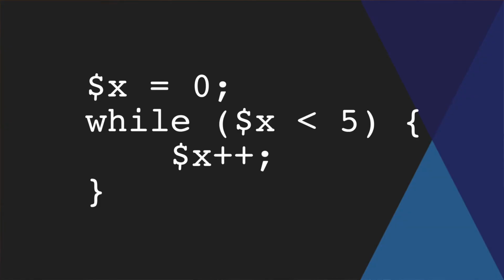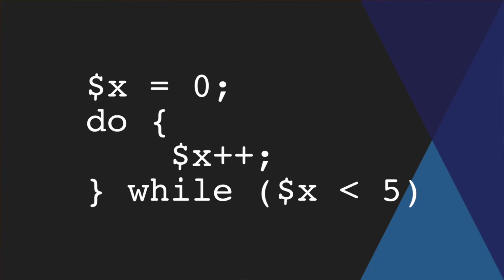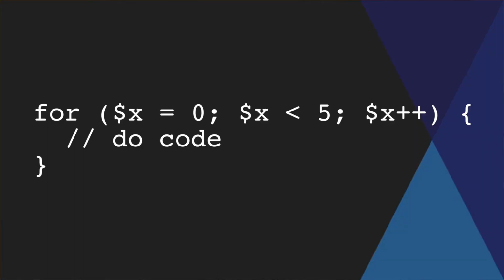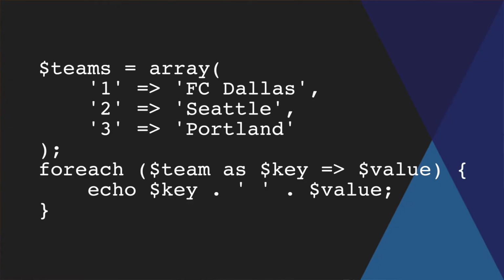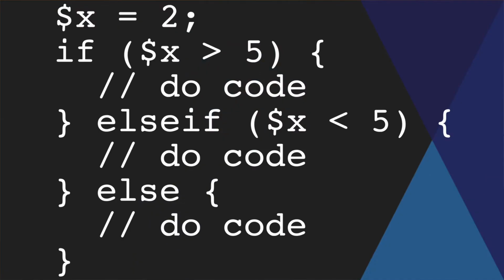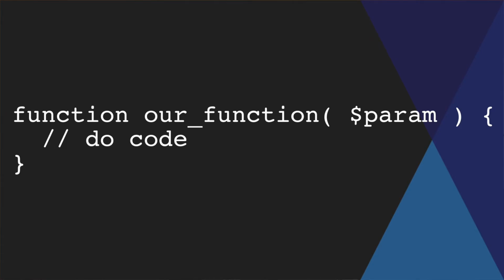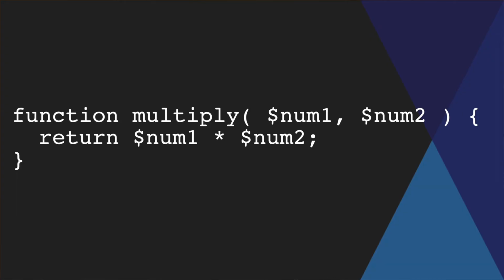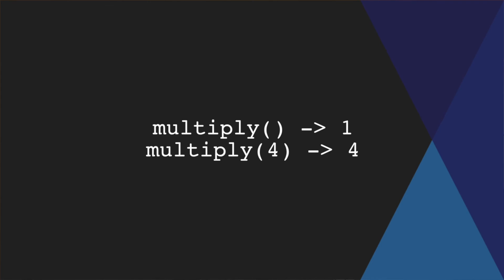Learning PHP - Part Two: Loops, Conditionals and Functions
Now we know how to create a webpage and style it, so let’s move on to adding dynamic content to the page. And we do that with PHP, or PHP Hypertext Processor. This is how you can grab data from files or a database, loop through the data and display it in any way possible. Today, we’ll go further in learning about programming languages and PHP by going over loops, conditionals and functions.